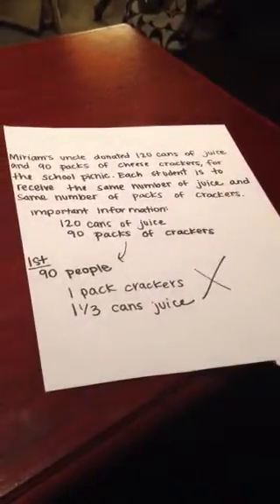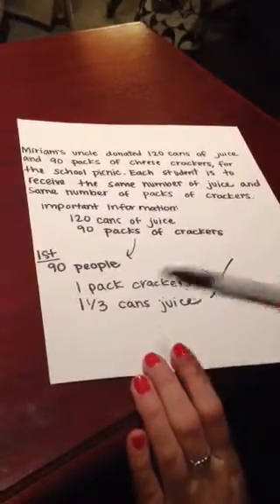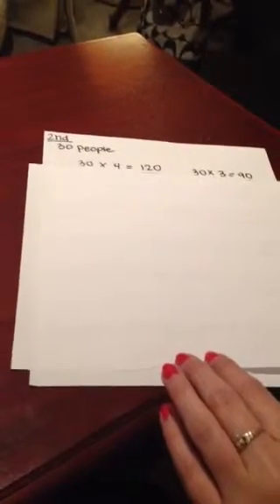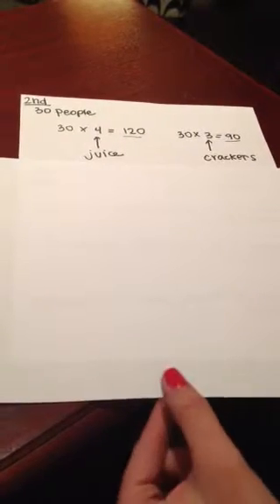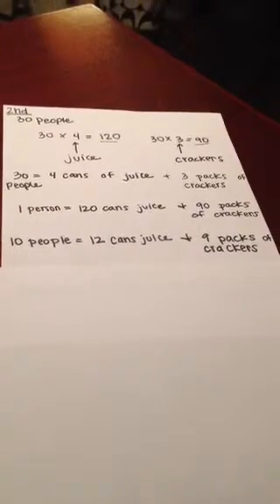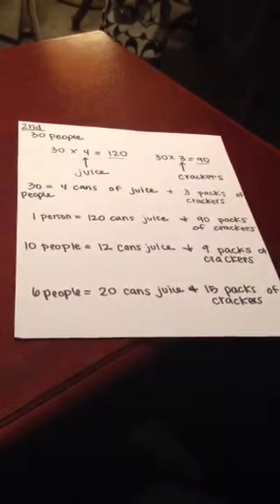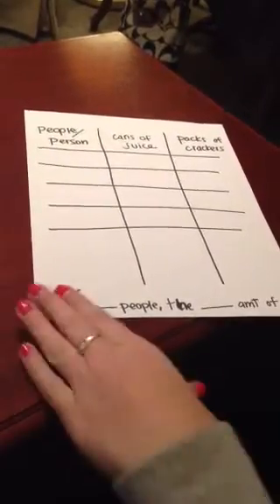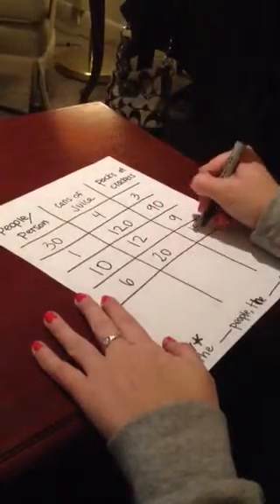Video Explanation (EDCI 364)